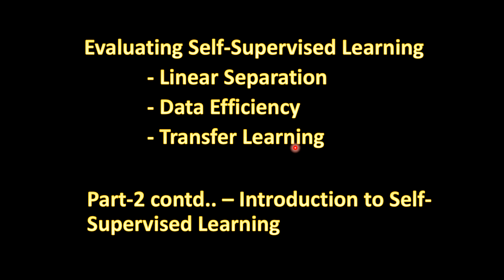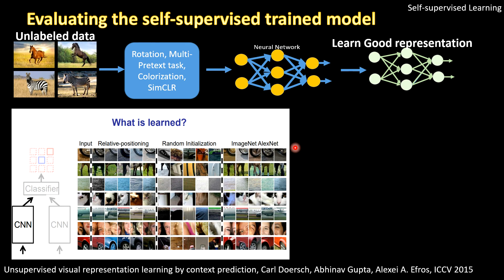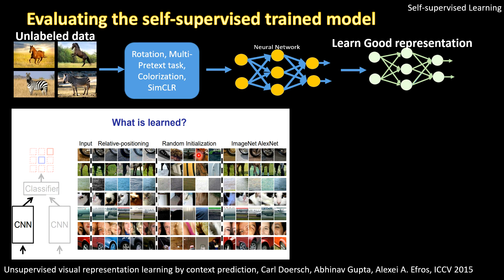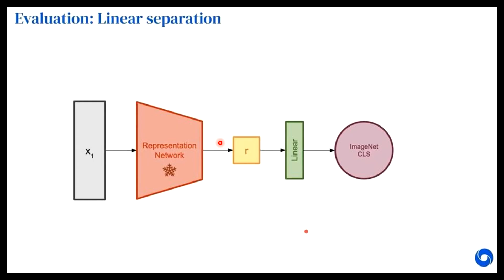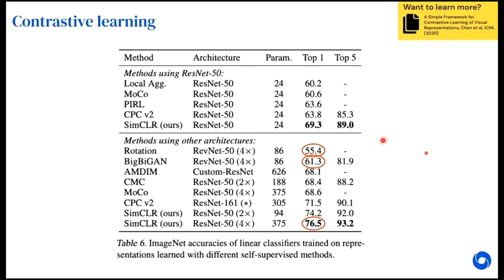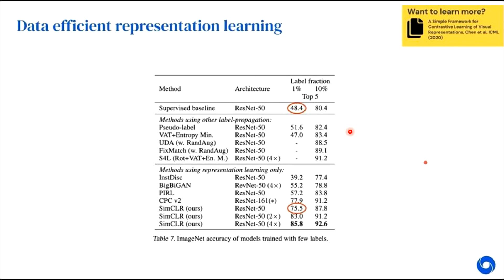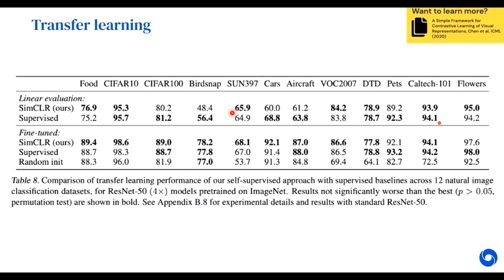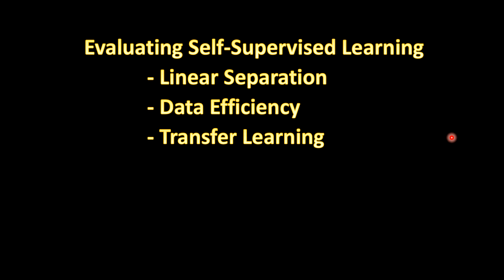Part-2 contd.. : Evaluating Self-Supervised Learning Models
This is a add on to the previous video. Here I discuss three ways to evaluate self-supervised learned models -
            1. Linear Separation
            2. Data Efficiency
            3. Transfer Learning